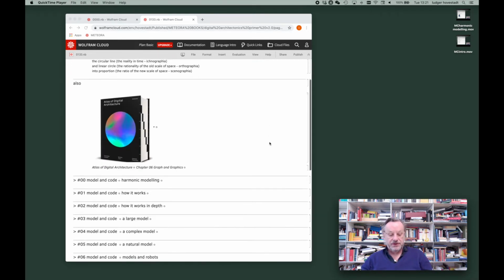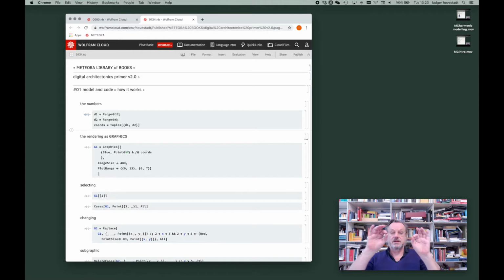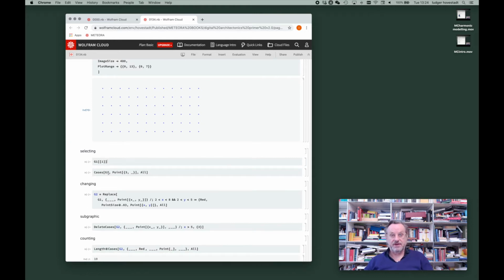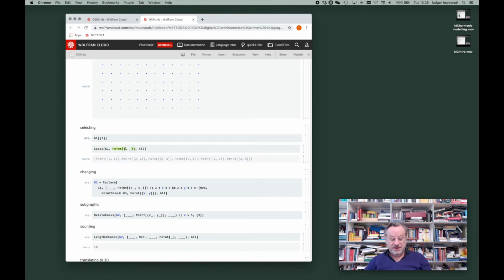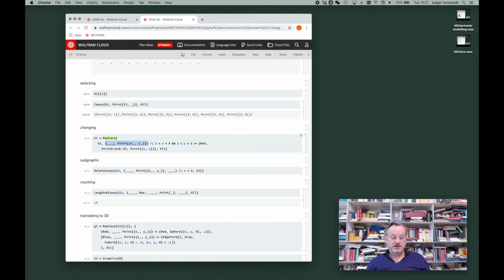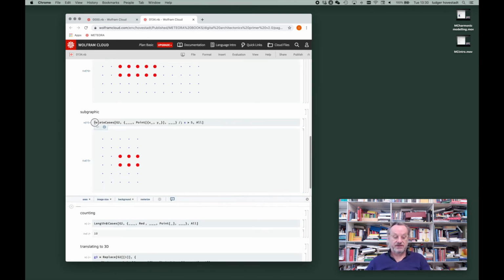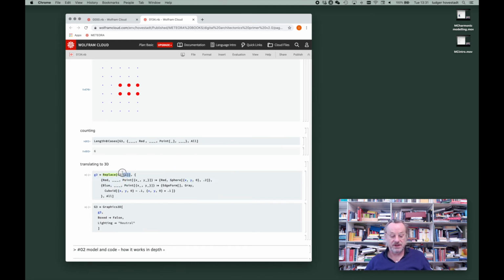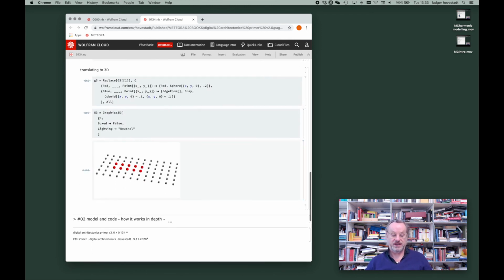MODEL and CODE #01 starter